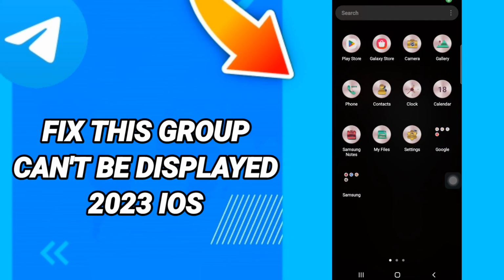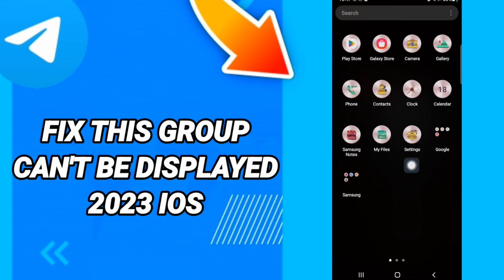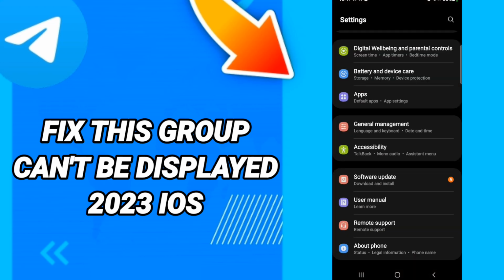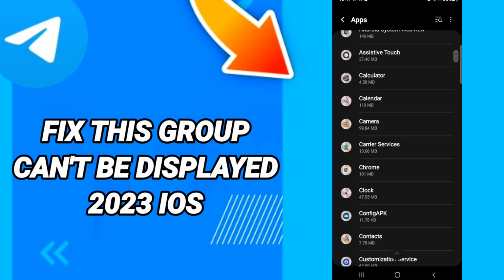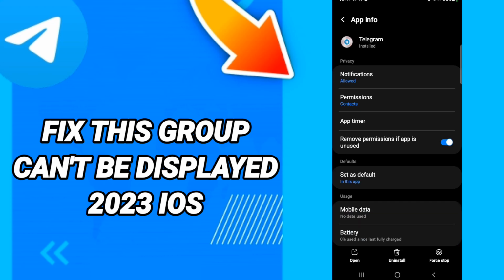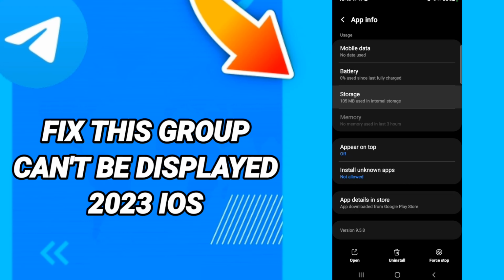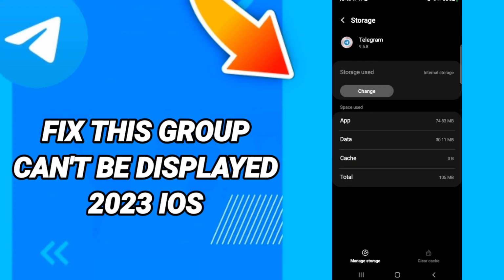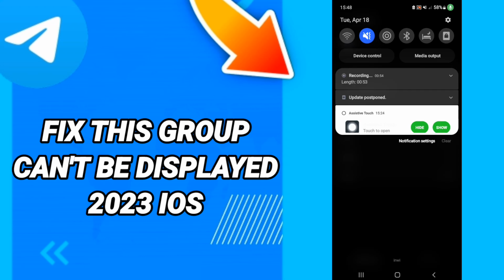How to fix this group can't be displayed 2023 ios On Telegram